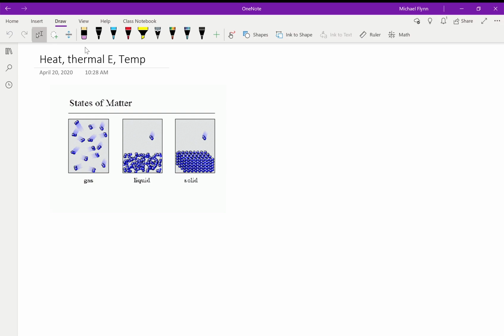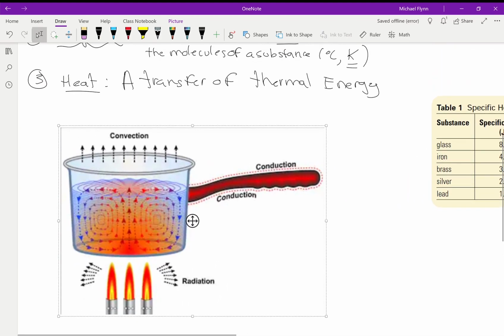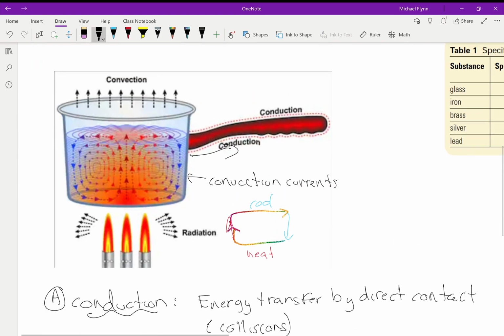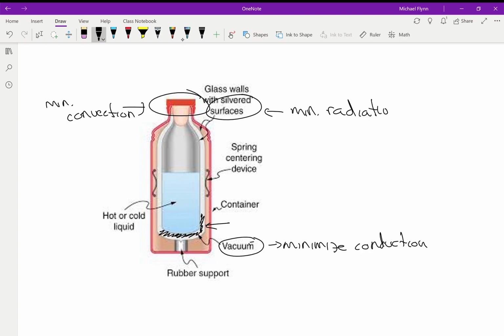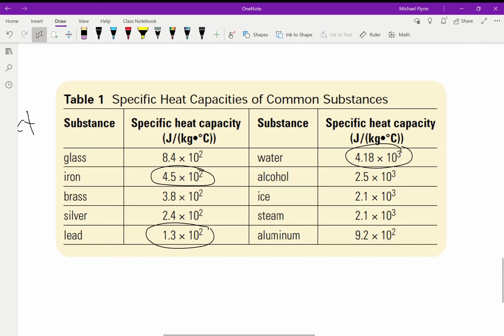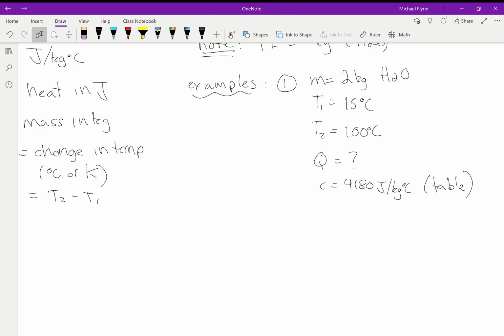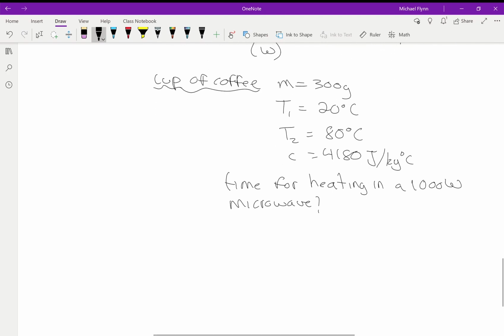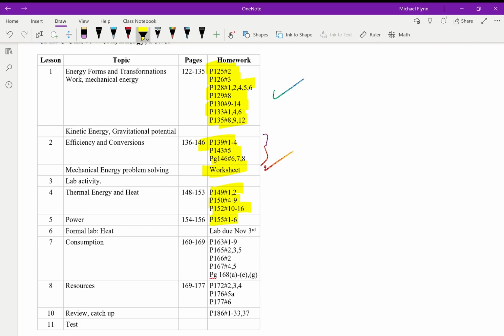11U Heat lesson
Thermal, Temperature, Heat.  Sizzling lesson!